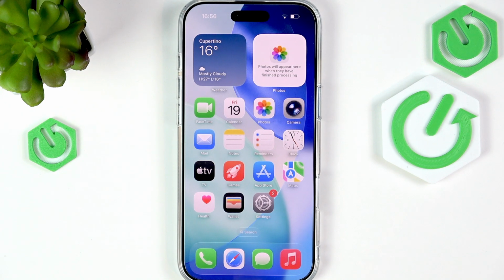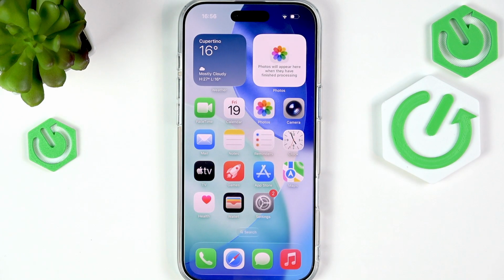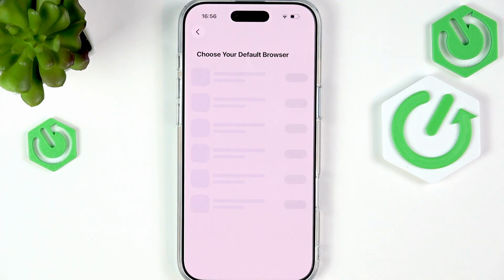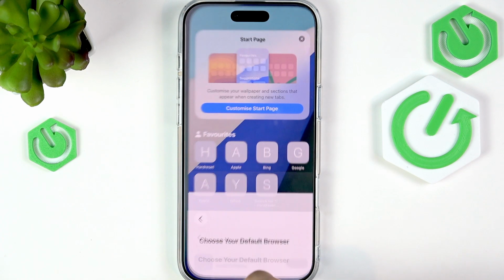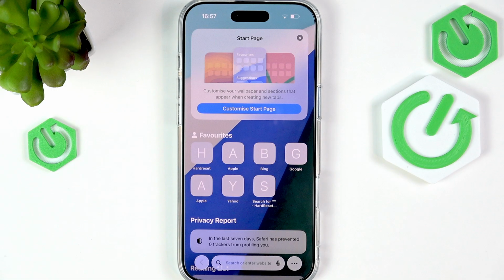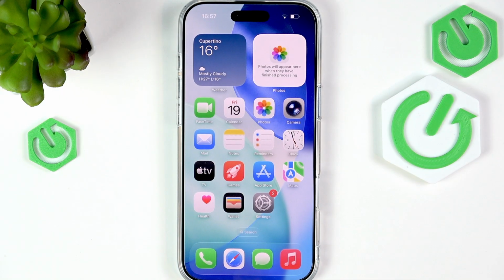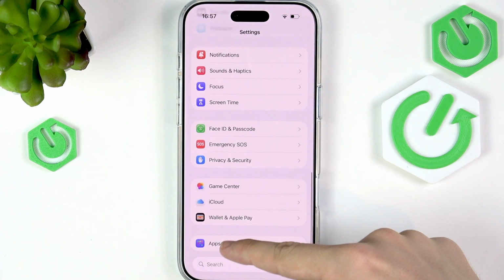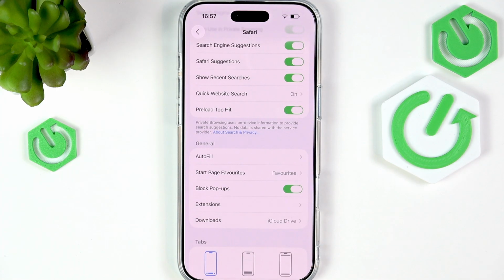How to Block Pop-Ups on iPhone Air | Disable Pop-Up Ads on iPhone Air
If you’re tired of annoying pop-ups while browsing on your iPhone Air, this video will show you exactly how to block pop-ups in Safari. Learn how to stop unwanted ads and new tabs from opening while you use your iPhone Air’s default browser. We’ll walk you through the settings step by step, so you can enjoy a smoother and safer browsing experience. Whether you want to block pop-ups for privacy, security, or just convenience, this guide will help you keep your Safari browser clean and distraction-free on your iPhone Air.

How to block pop-ups on iPhone Air Safari browser?
How to enable pop-up blocker in Safari on iPhone Air?
Where is the pop-up blocking setting on iPhone Air?

0:00 Introduction
0:11 What are pop-ups in Safari?
0:32 Open Safari and explain pop-up behavior
0:48 Go to iPhone Air Settings
1:08 Find and select Safari
1:20 Enable Block Pop-Ups option
1:26 Pop-ups are now blocked